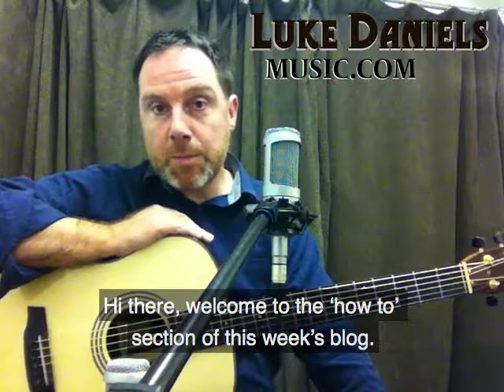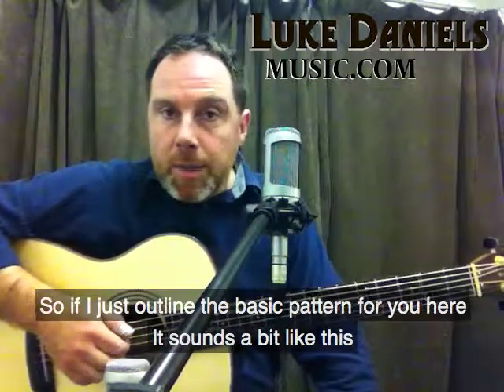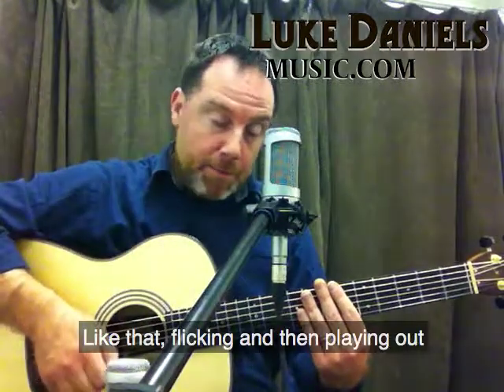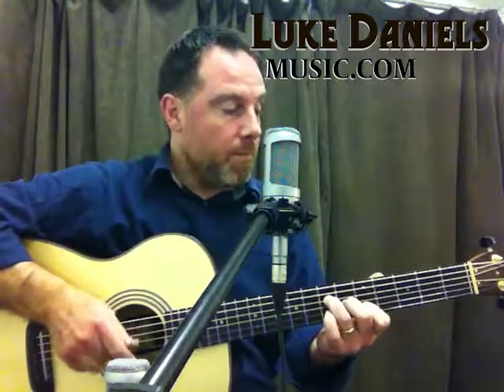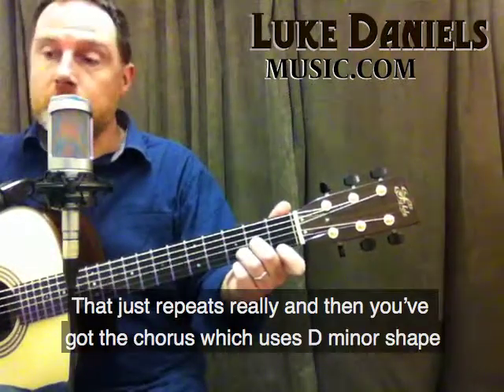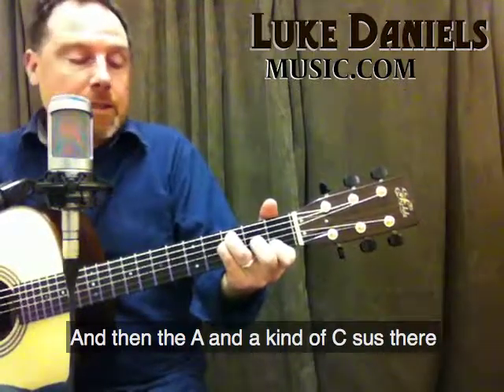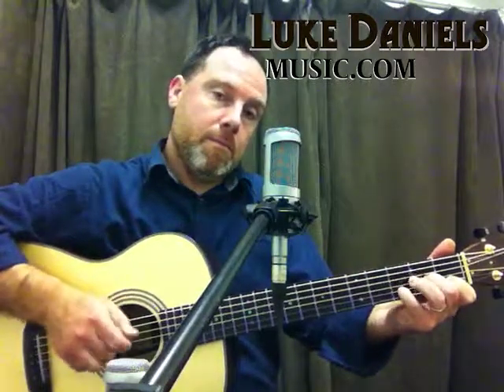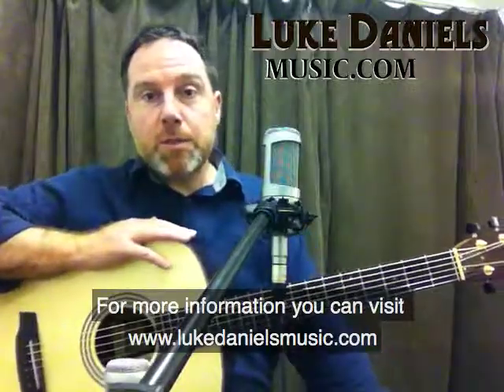How to Play Baker Street Like Nic Jones pt.2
Here I am showing the right hand pick and flick part with the chords and overall song structure